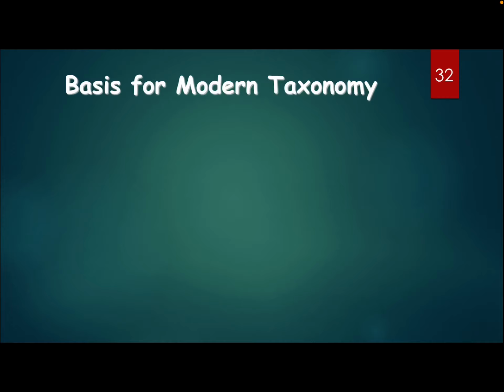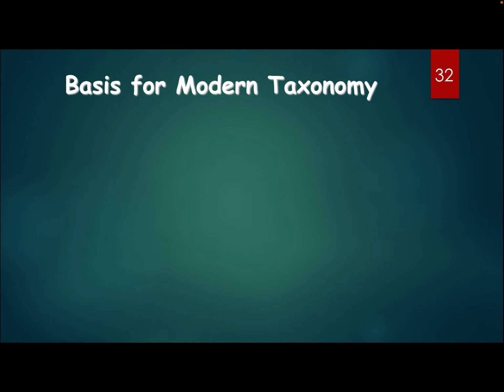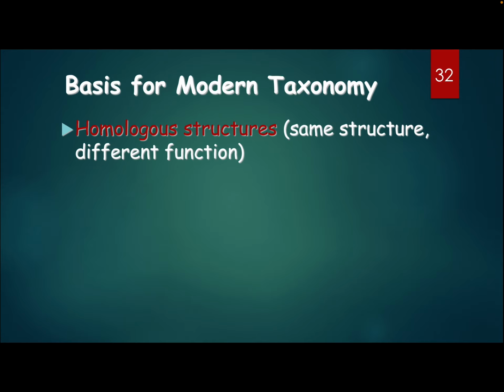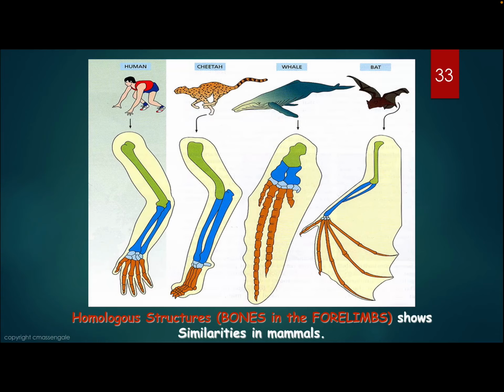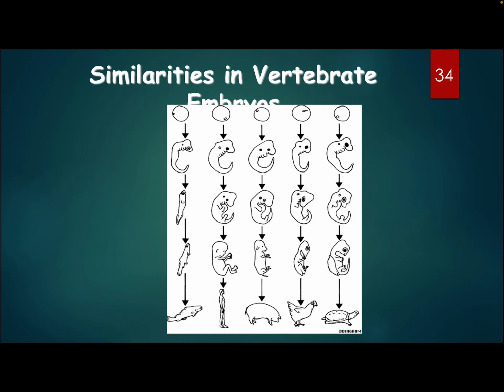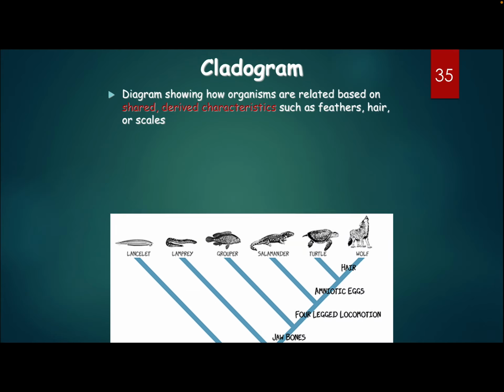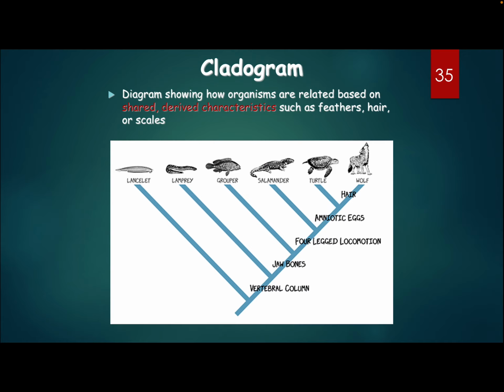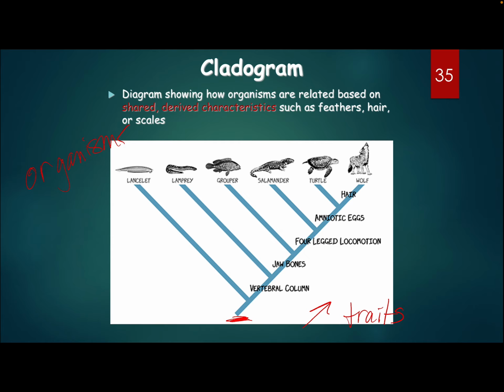Basis for modern taxonomy